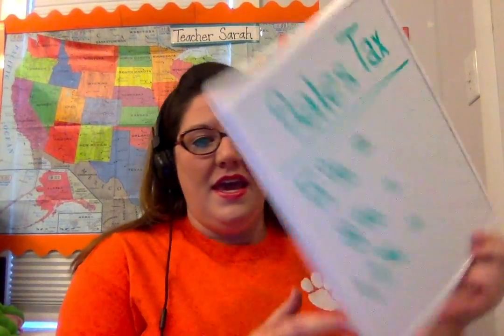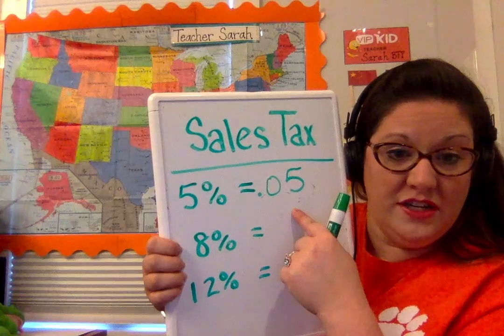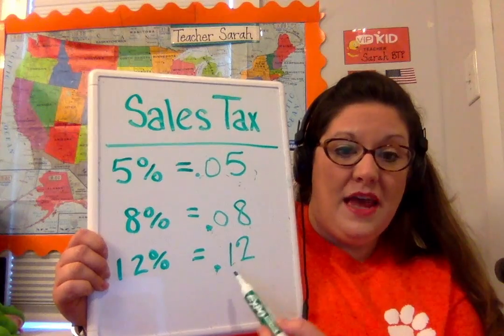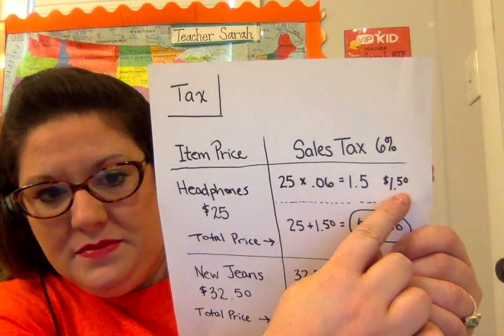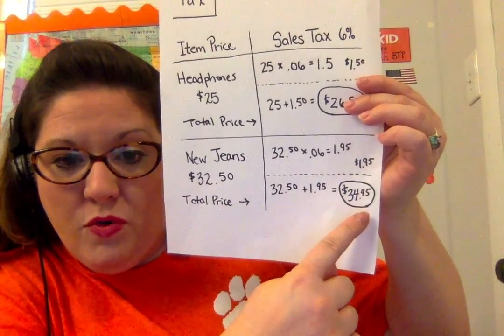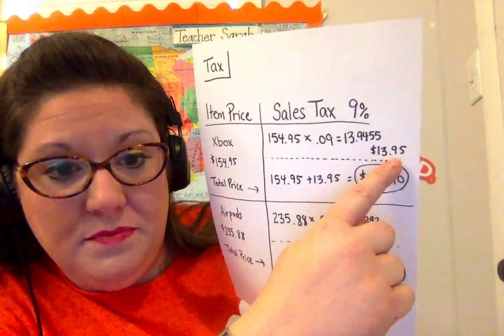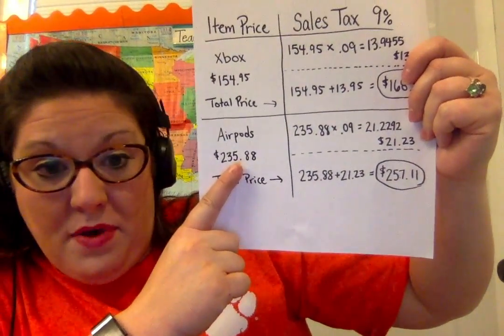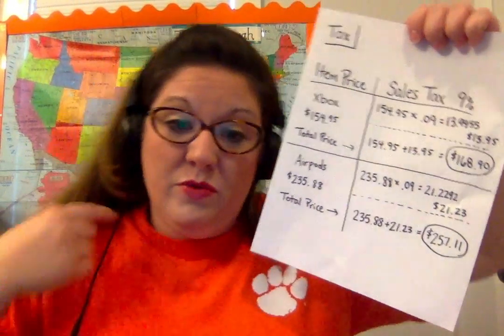Sales Tax Tutorial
This is a tutorial created as a review for 7th grade math students on the topic of sales tax